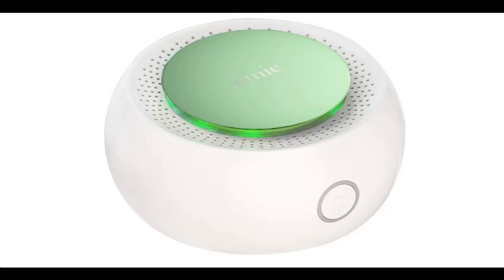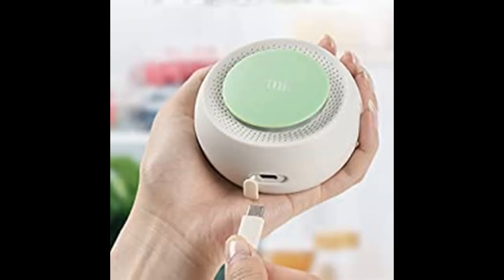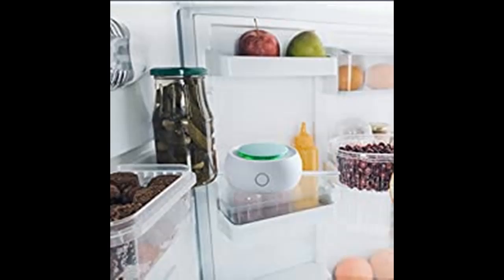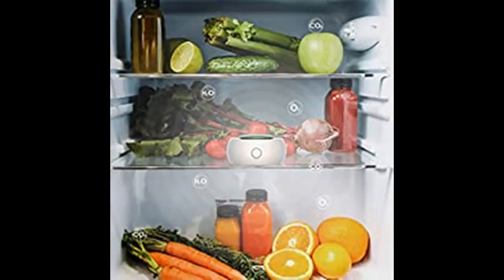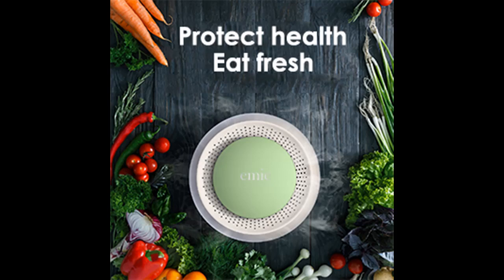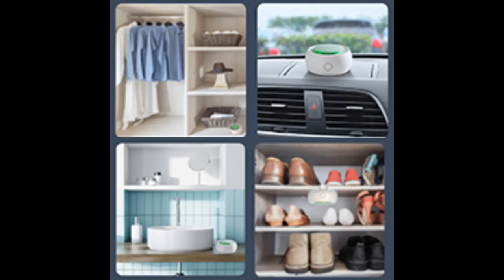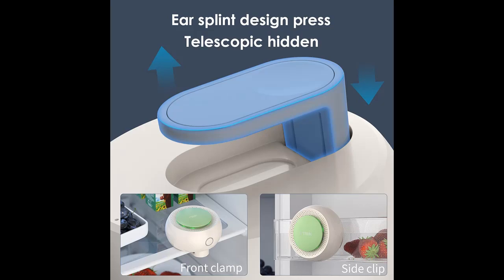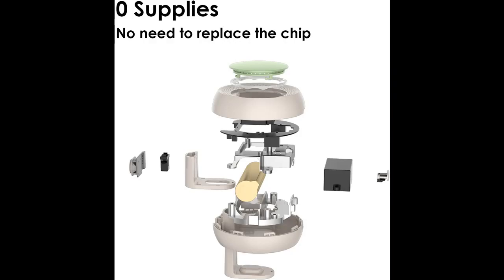"Features highlight" emie Portable Rechargeable Refrigerator Deodorizer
✔️Highlight features/Reviews from buyers of emie Portable Rechargeable Refrigerator Deodorizer, Ozone Generator Emitter, Fridge and Freezer Odor Eliminator Disinfect and Fresh-Keeper Air Purifier Sterilizer for Car,Shoes,Closet,Pets

Reasons compound to decide before select emie Portable Rechargeable Refrigerator Deodorizer, Ozone Generator Emitter, Fridge and Freezer Odor Eliminator Disinfect and Fresh-Keeper Air Purifier Sterilizer for Car,Shoes,Closet,Pets

emie Portable Rechargeable Refrigerator Deodorizer, Ozone Generator Emitter, Fridge and Freezer Odor Eliminator Disinfect and Fresh-Keeper Air Purifier Sterilizer for Car,Shoes,Closet,Pets